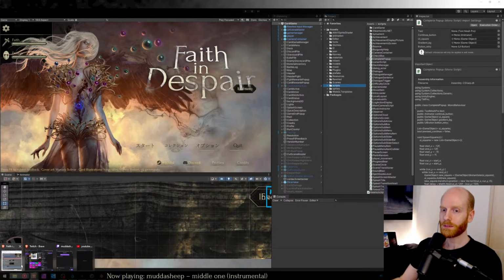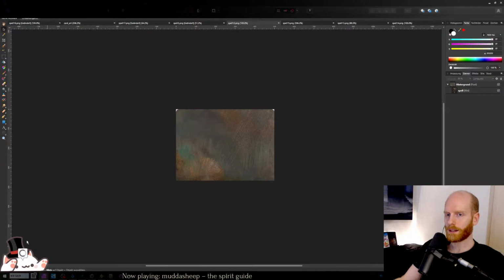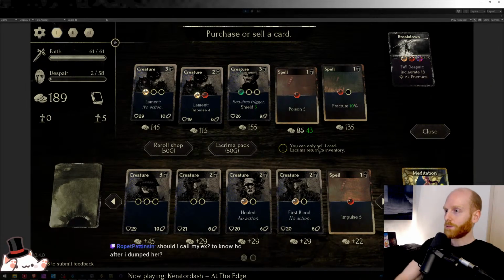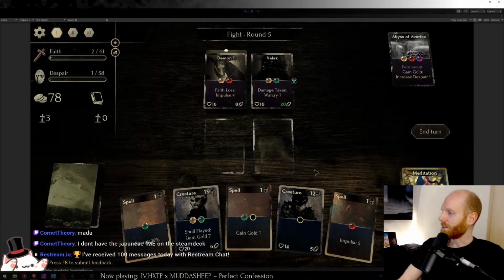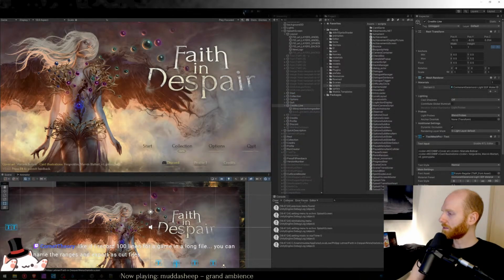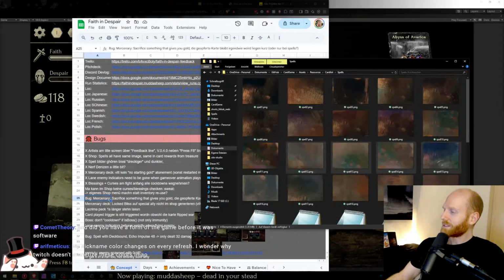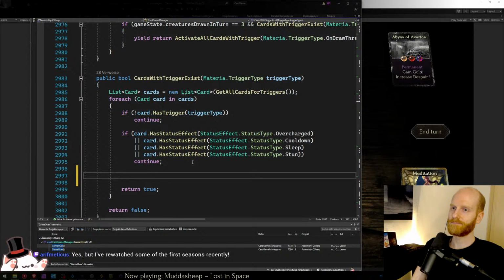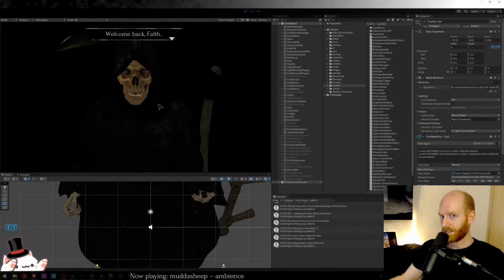🌞 26 STREAMS UNTIL STEAM LAUNCH 🌞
With more Faith than Despair